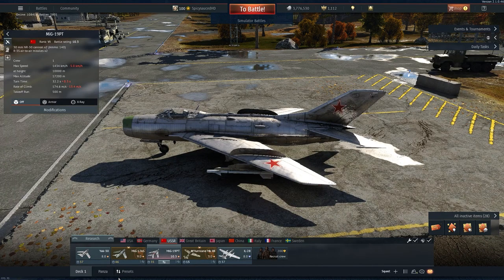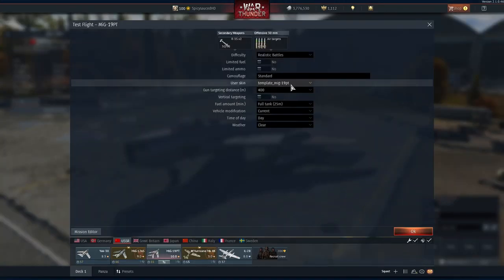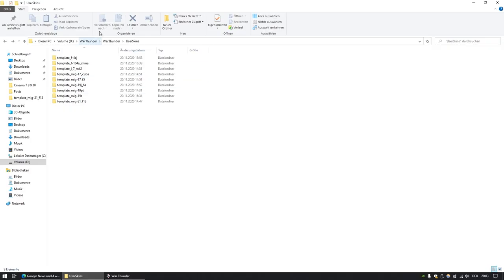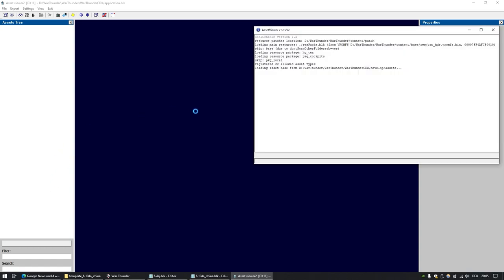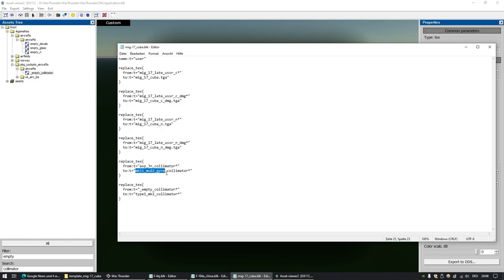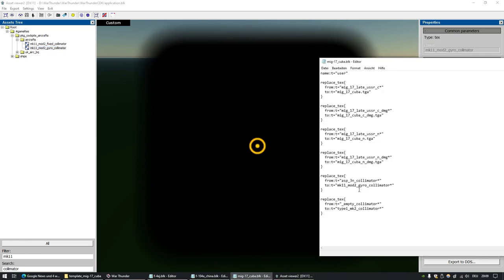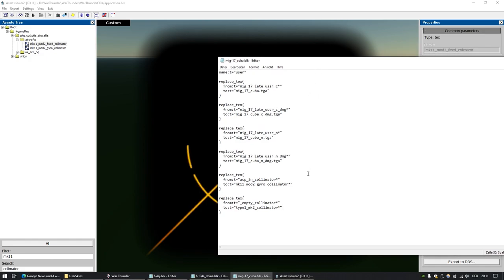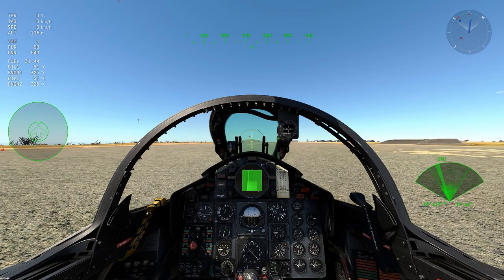[WAR THUNDER HOWTO] Change Your Gun Sight from Gyro to Fixed